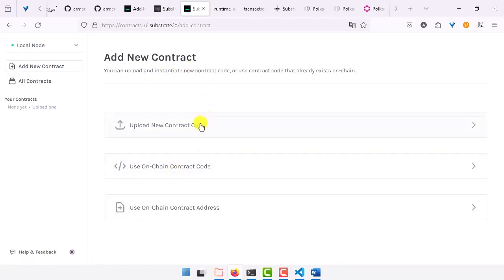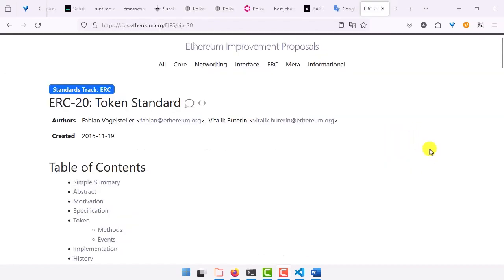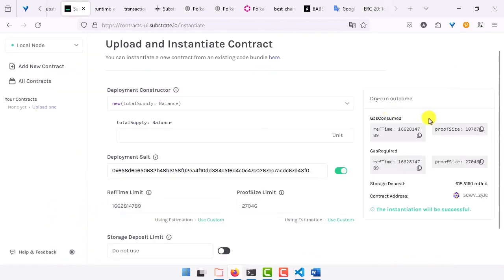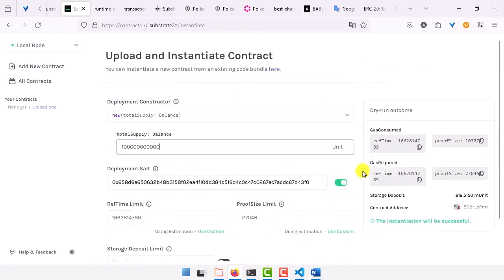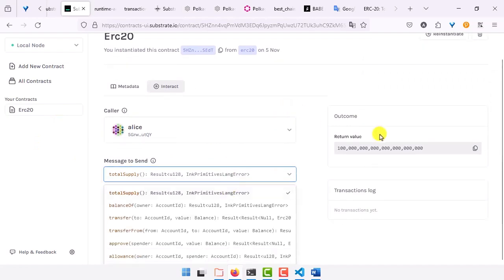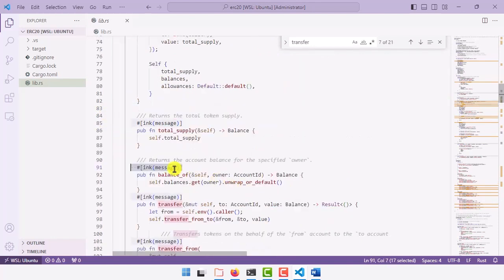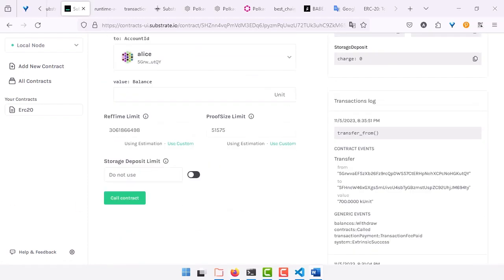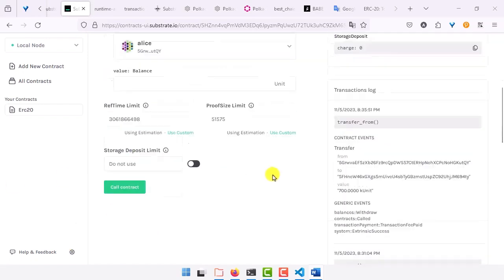Blockchain Framework Deep Dive: Writing Rust Smart Contracts from Scratch Part 3